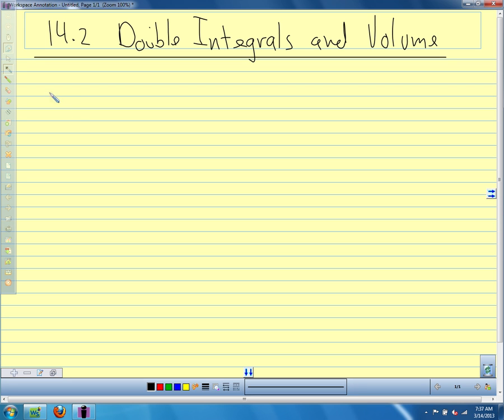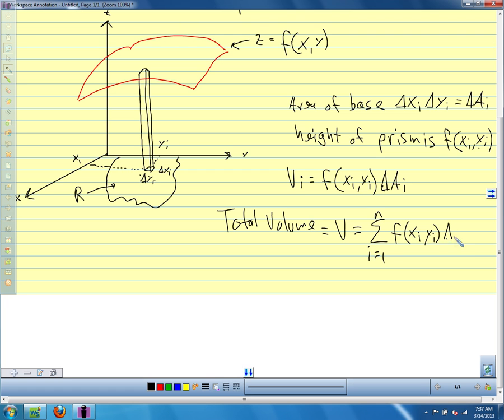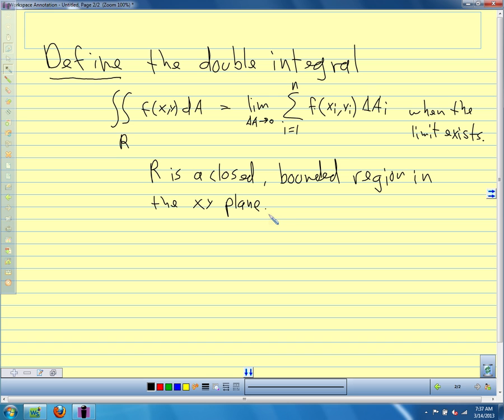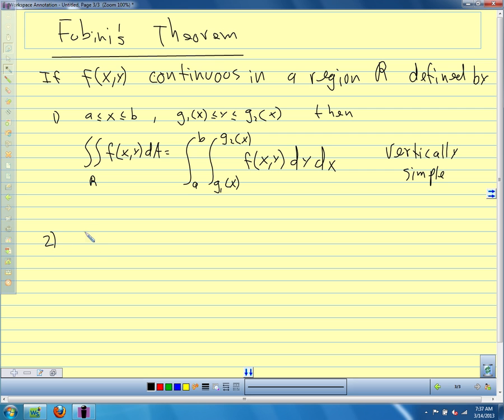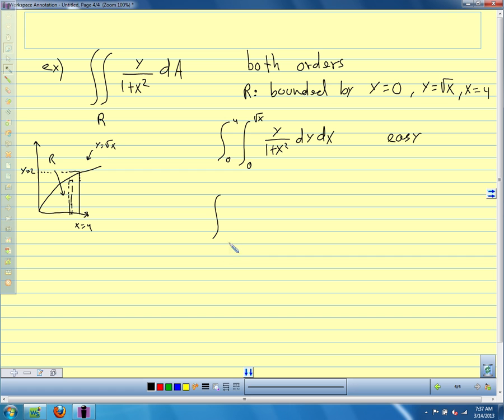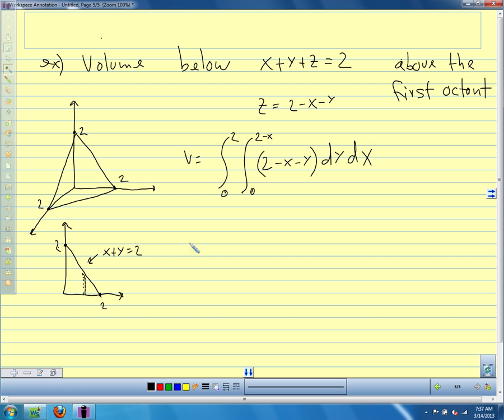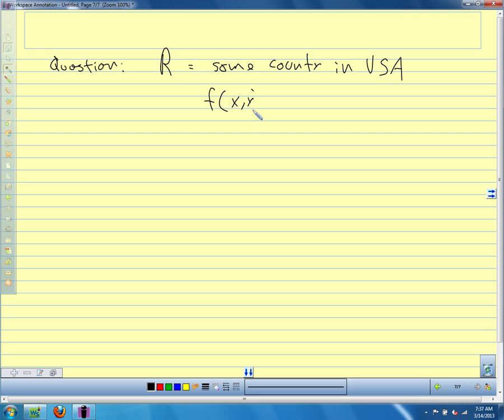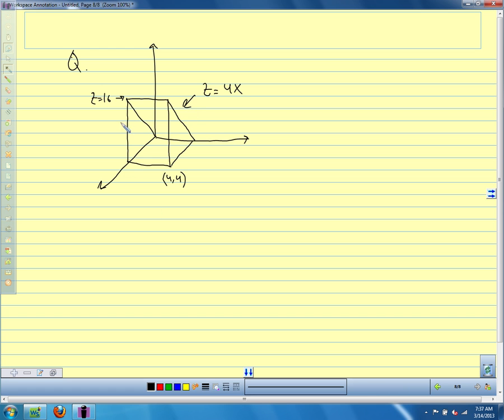Calc III 2013 14.2 Double Integrals and Volume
Double Integrals and Volume